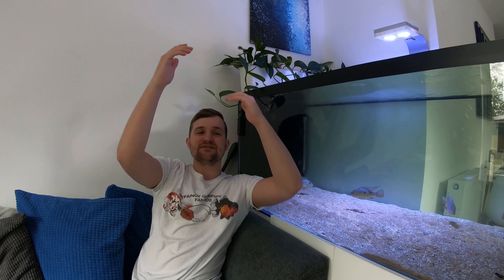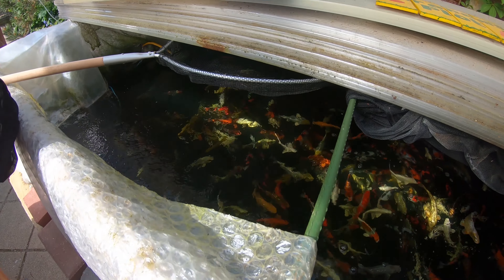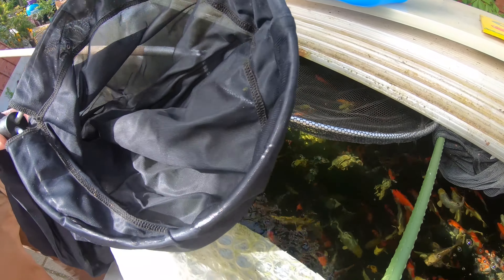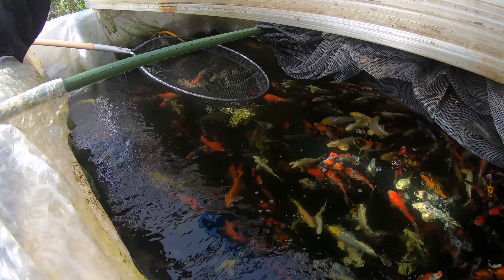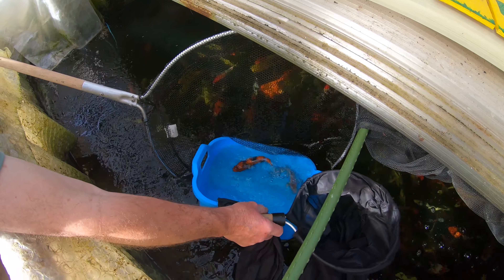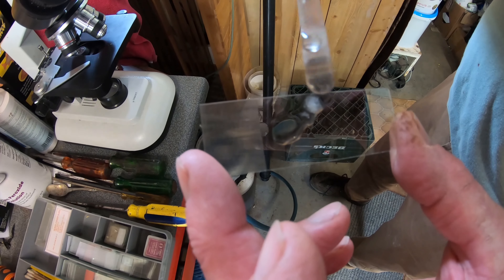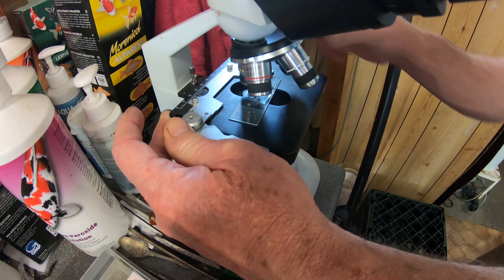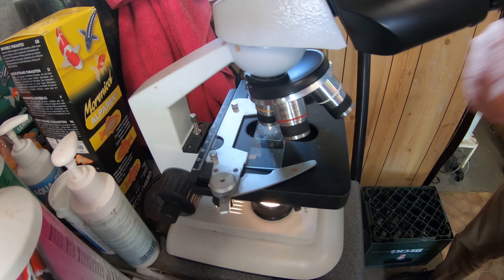Koi Mucus scrape- how to check for parasites?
Happy Fishkeeping!